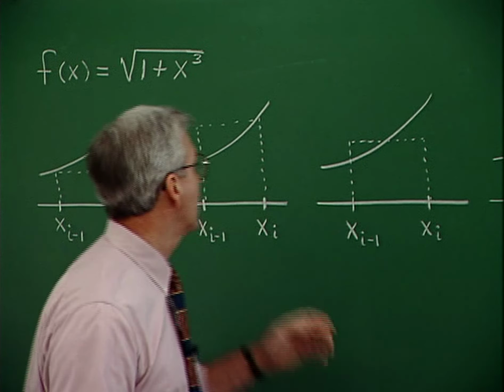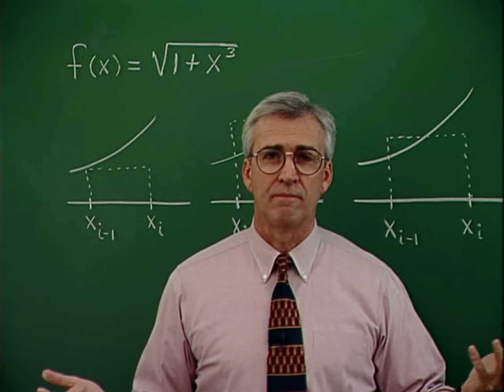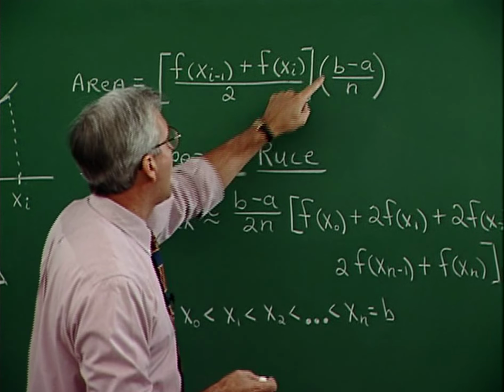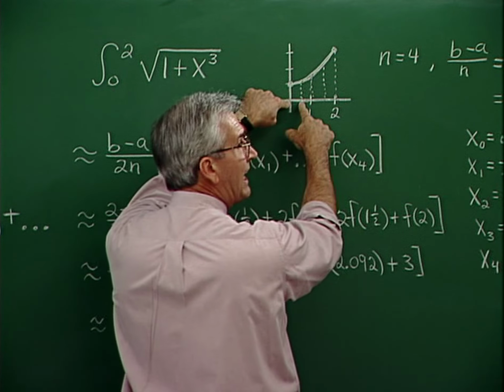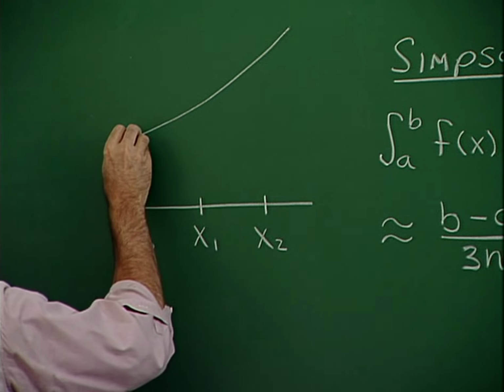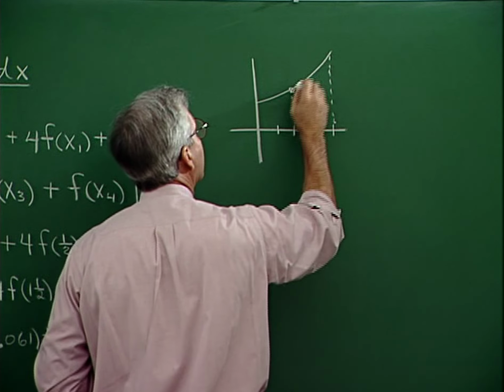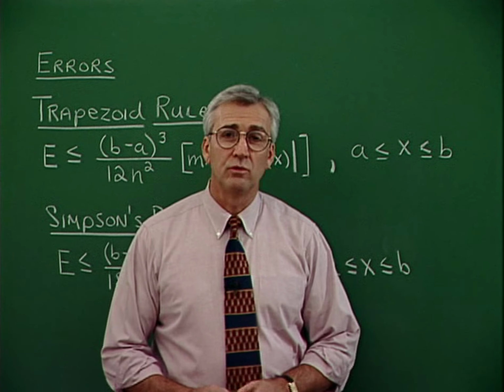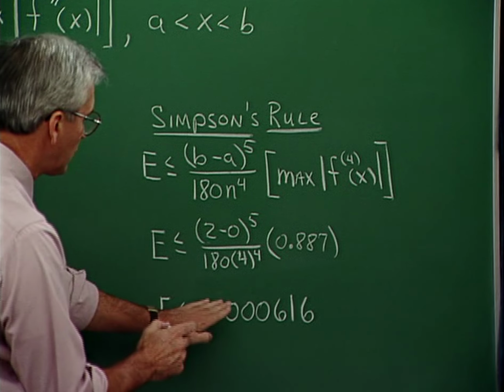Calculus: Numerical Integration